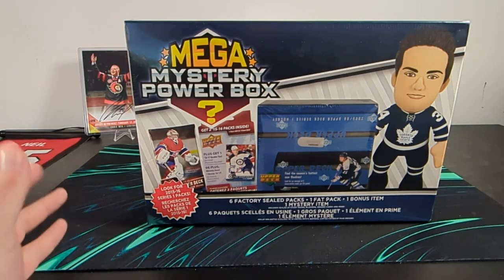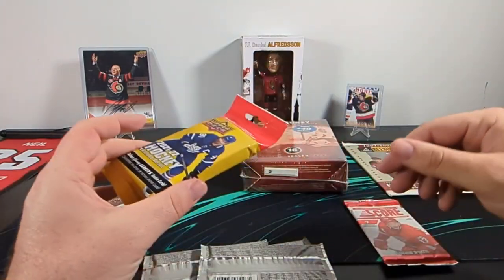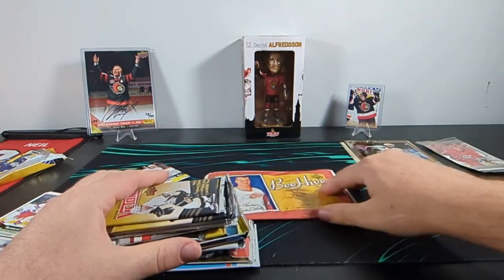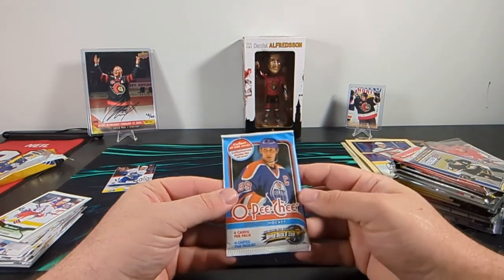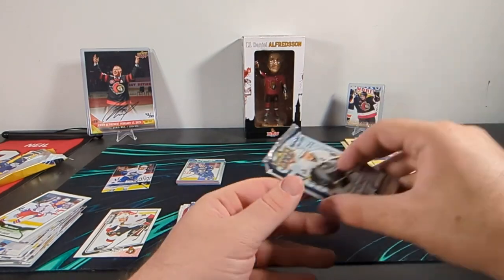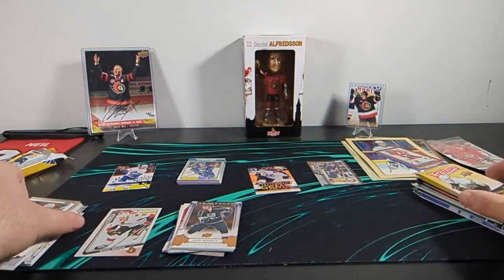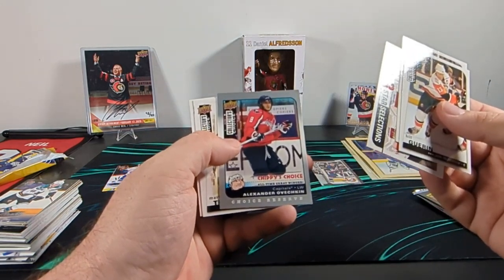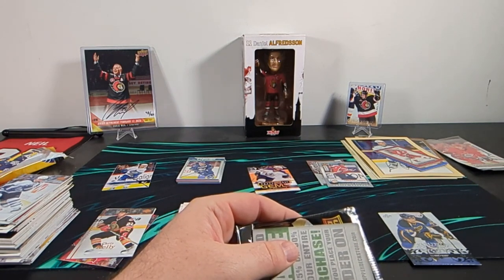Random Cracking: FINALLY some fun with Mega Mystery Power Boxes!!!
Found another batch of Mega Mystery Power Boxes, but THIS TIME they had something different in store!!